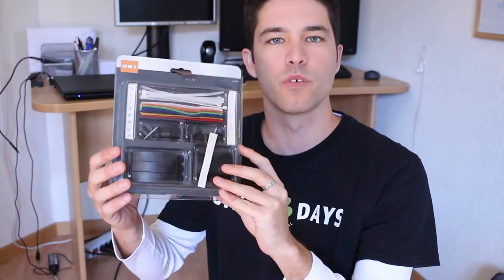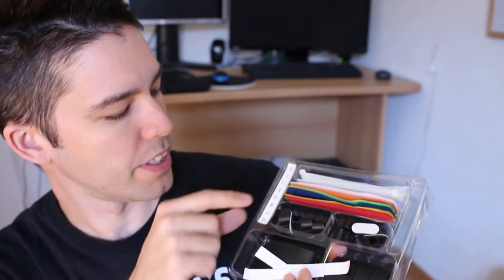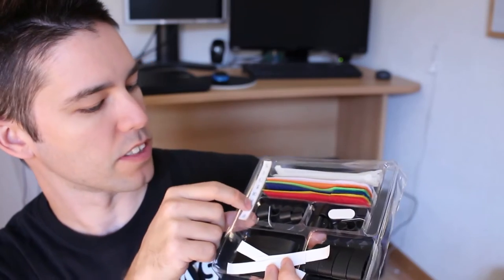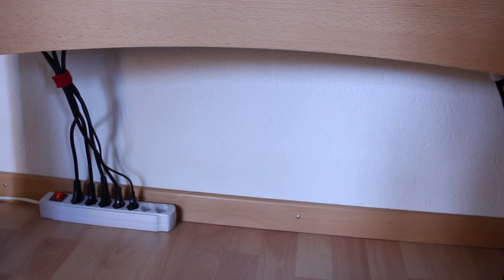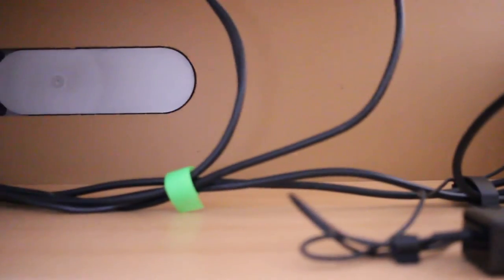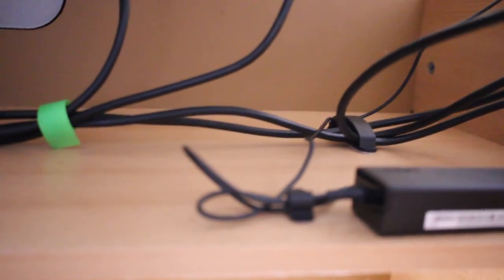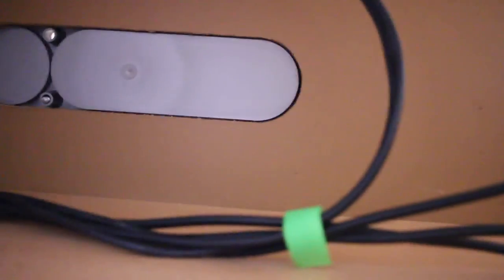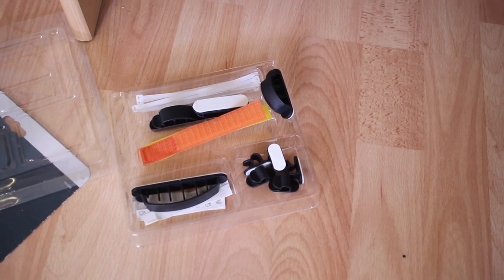Computer cable management for about $6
I happened to come across a cheap wire management kit while at the hardware store today, so I thought I'd show you how it worked out for me.